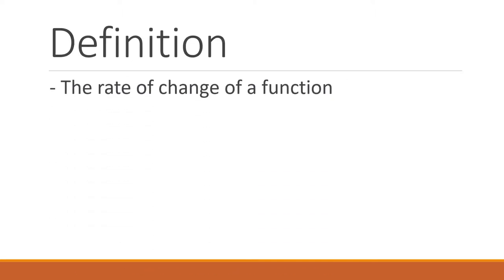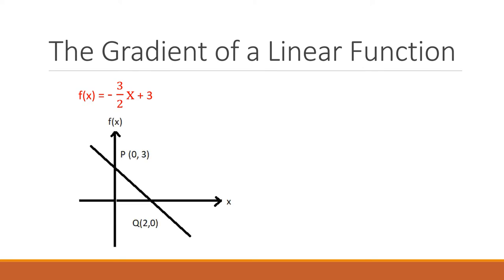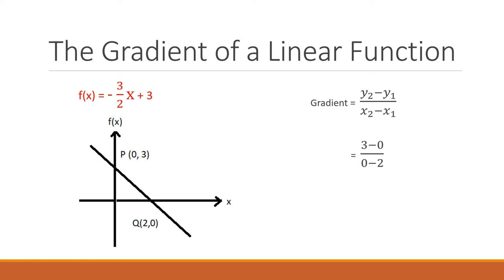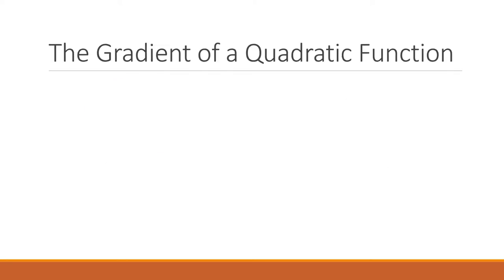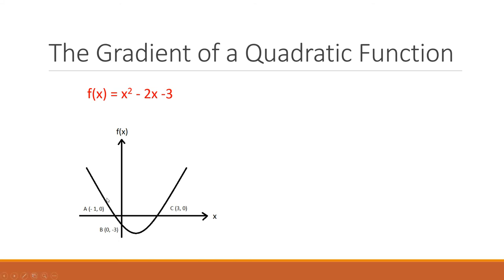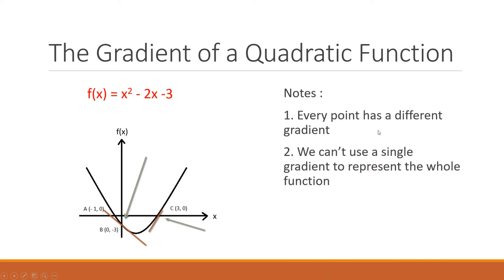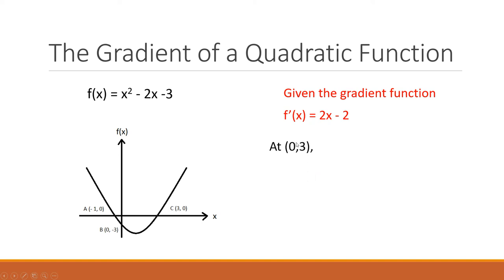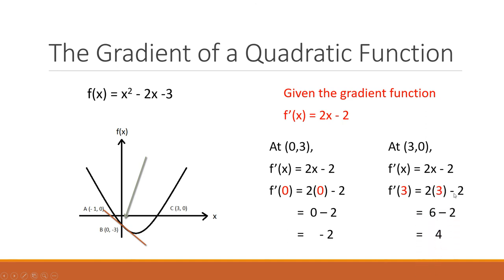Introduction to Differentiation | Understanding | Limits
Hi students. In this video, I will introduce differentiation and its uses.

Feel free to drop questions in the comments section below or what you would like to see in the next video. Thank you for your continuous support.

0:00 Topics
0:17 Definition
1:03 Gradient of a Linear Function
3:07 Gradient of a Quadratic Function
7:38 Summary